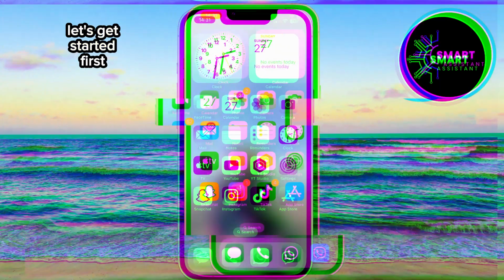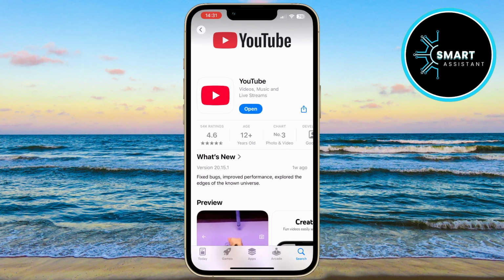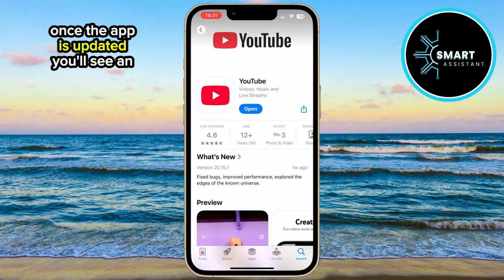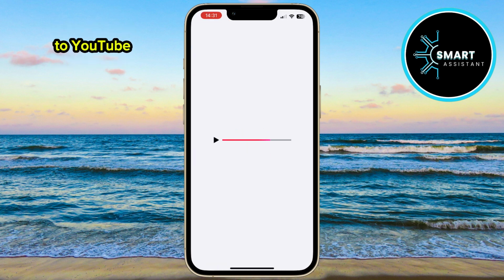How To See Who Follows You On YouTube Using Your Phone (iPhone&Android) 2025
Have you ever wondered who follows you on YouTube, but you don't have a computer handy? Today, I’m going to show you how, with just a few clicks, you can see your list of subscribers directly from your phone!